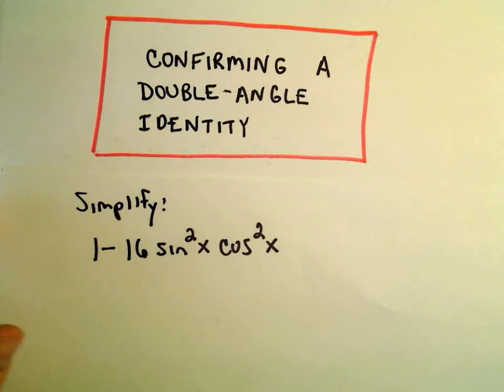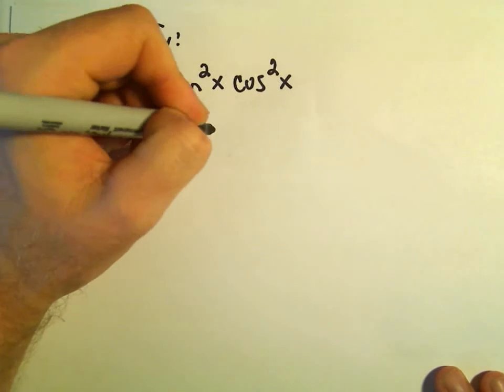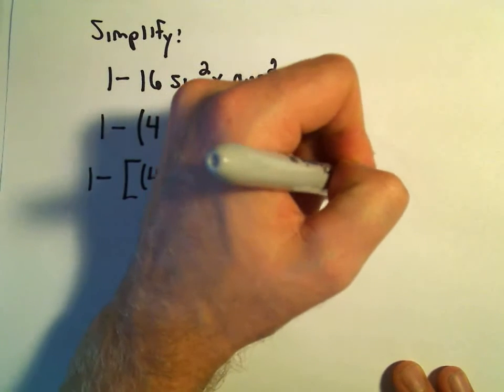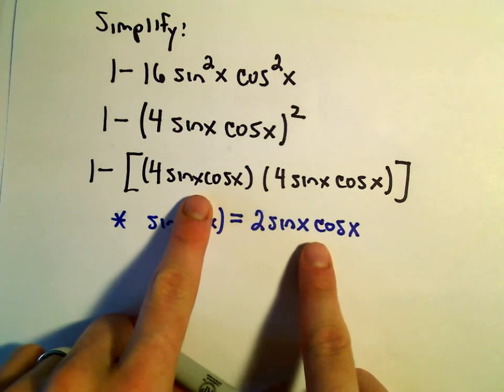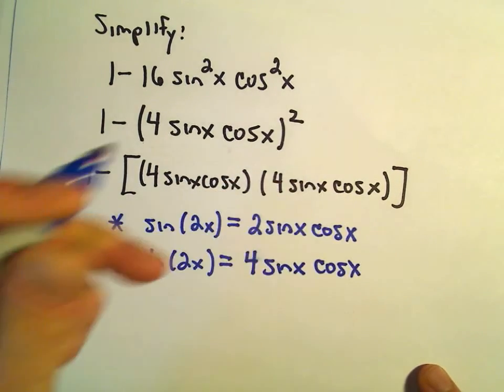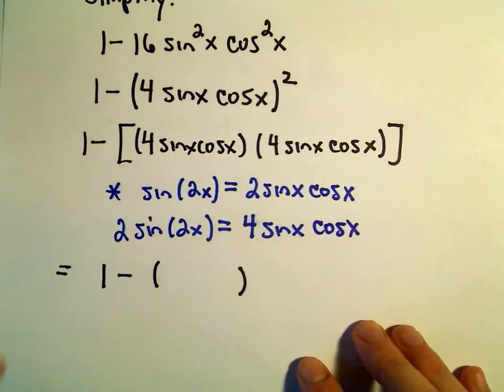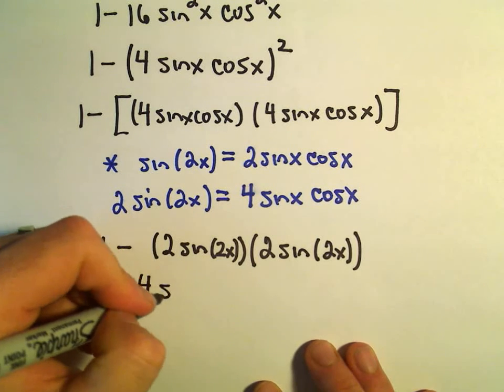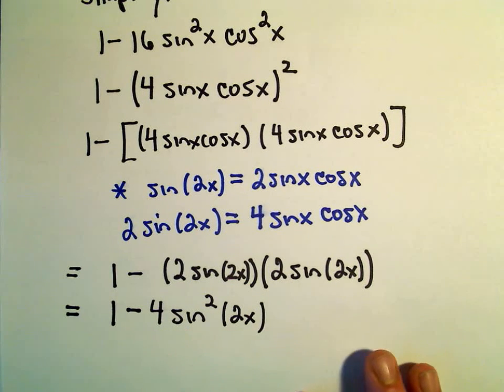Using the Sum and Difference Identities for Sine, Cosine and Tangent, Ex 3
You da real mvps!   $1 per month helps!! Using the Sum and Difference Identities for Sine, Cosine and Tangent, Ex 2. Just a few examples using the sum and difference identities for sine, cosine and tangent.